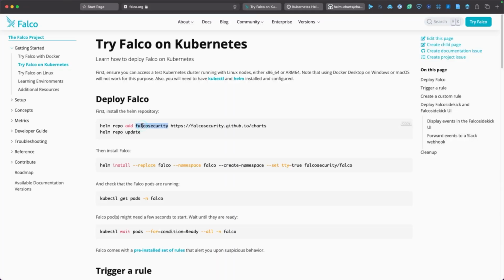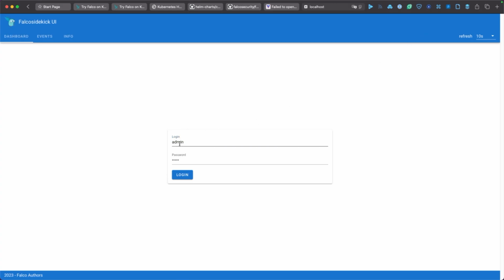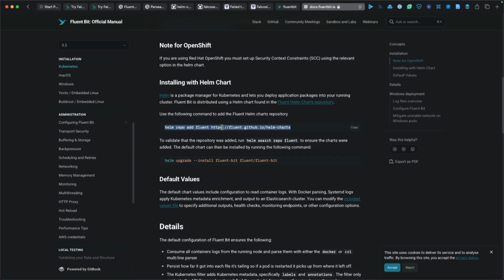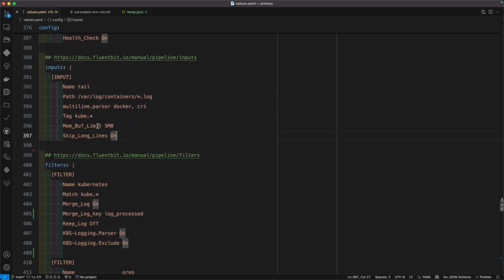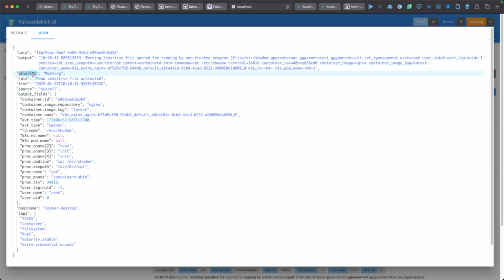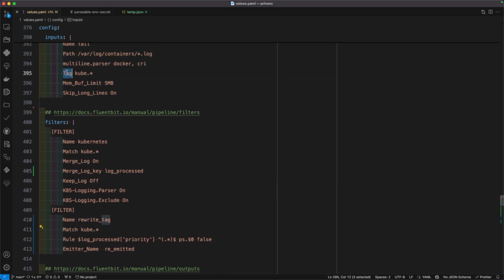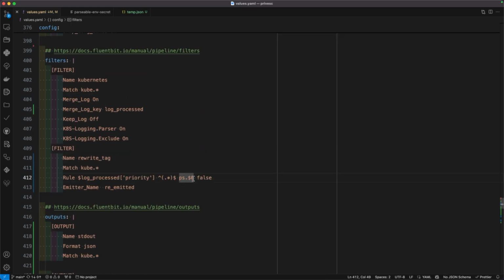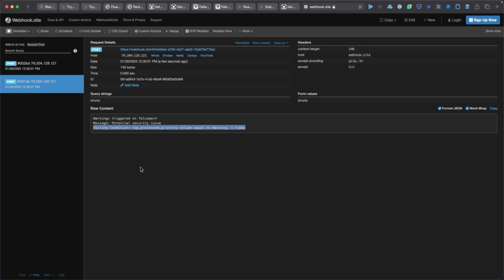Monitor privilege escalations with eBPF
This video shows you how to use Falco to detect potential risks and then log them to different Parseable log streams depending on their severity using Fluent Bit.

Security threat hunting by nature is extensive. You’d ideally want to capture everything you can - with least amount of instrumentation. This is where eBPF shines. You can capture OS level metrics, events with zero instrumentation with eBPF based systems. eBPF is now one of the widest-used options in the cloud native space.

In this post we’ll focus on Falco, a security tool that provides runtime security across hosts, containers, Kubernetes, and cloud environments.